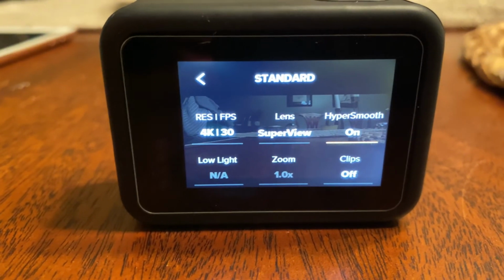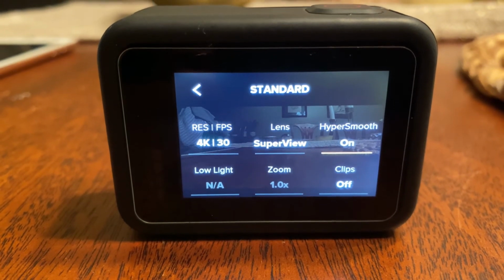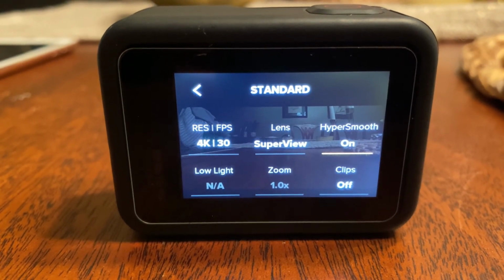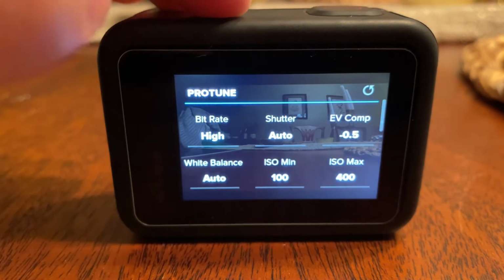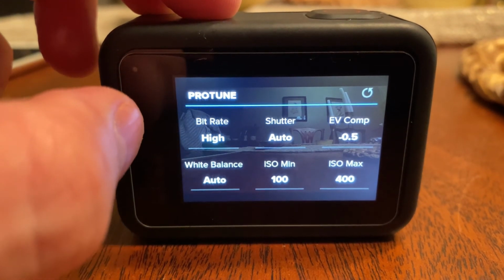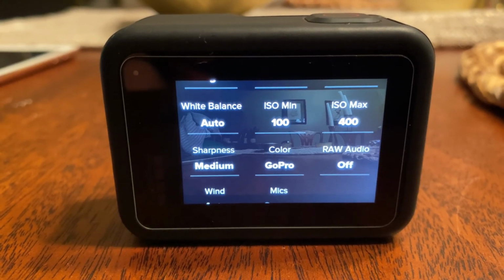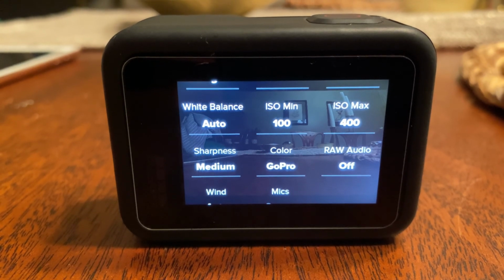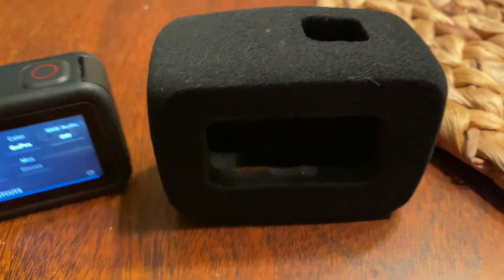My GoPro Hero 8 Settings for Mountain Biking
I made this video to show you the settings behind all the videos on my channel.

There are many on Amazon but they all do the same thing. Just make sure you buy the right one for your GoPro because depending on which GoPro you have, the foam will have the button holes in different spots: